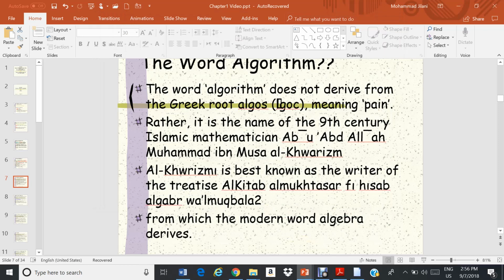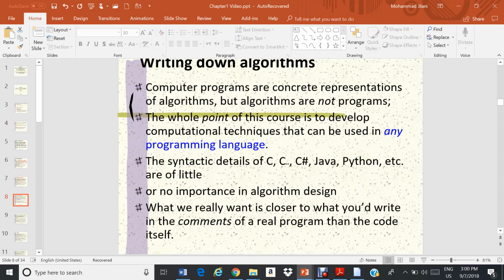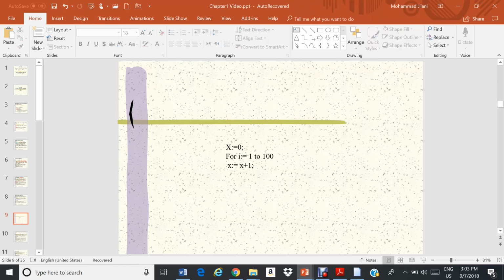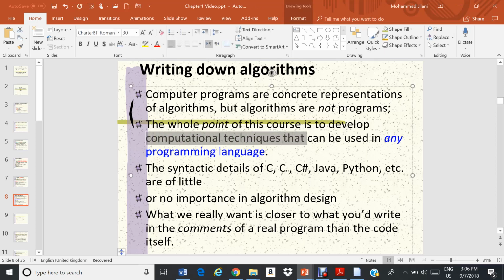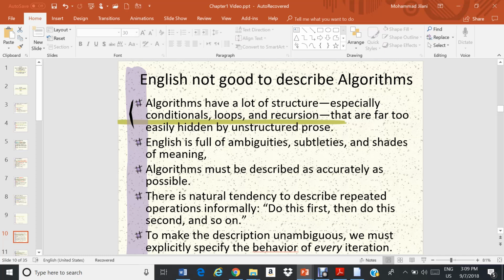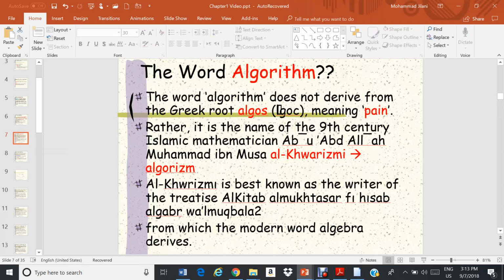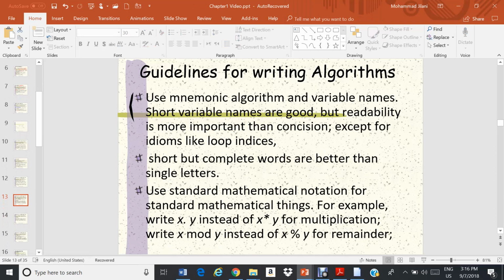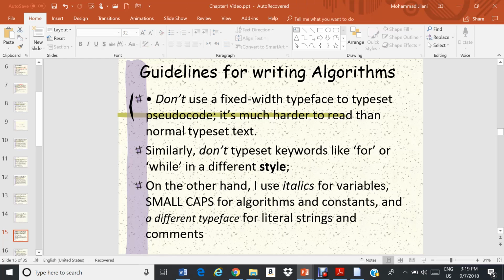Video3 Historical background on Algorithms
This is the 3rd video in the series of video lectures on Algorithm Design and Anlysis
by Dr. Mohammad Malkawi